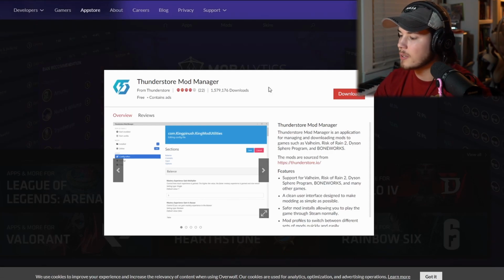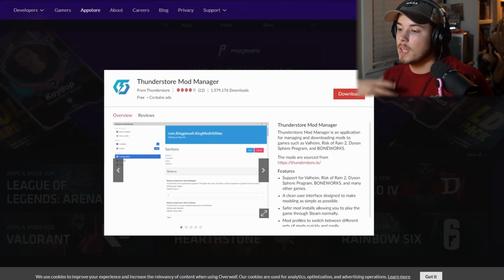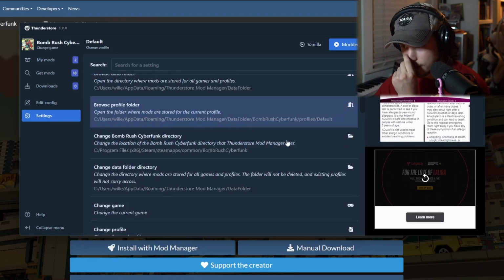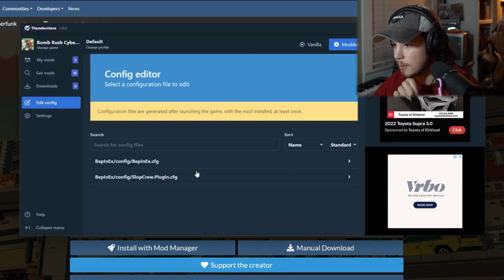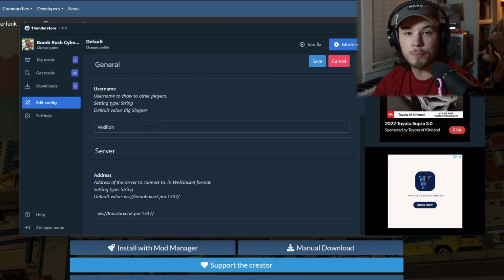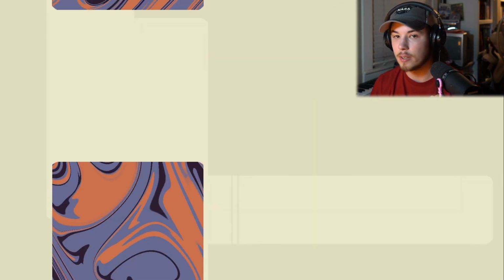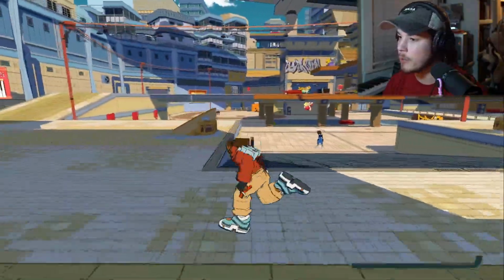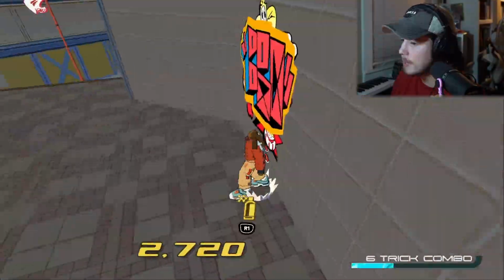How to Play Online in Bomb Rush Cyberfunk!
In this video I show you guys how to install online for Bomb Rush Cyberfunk (PC only).